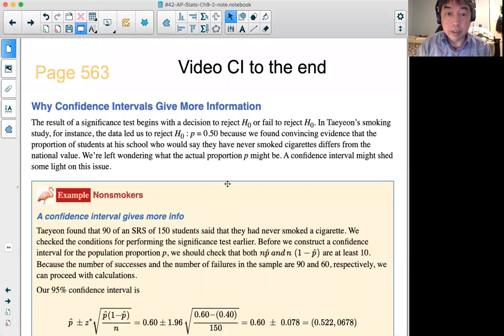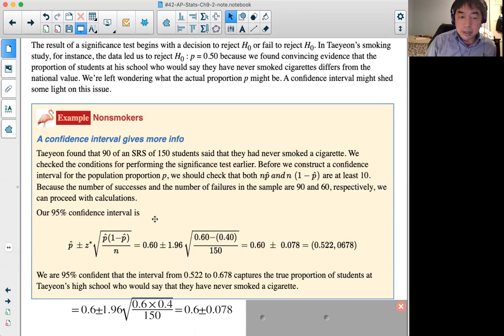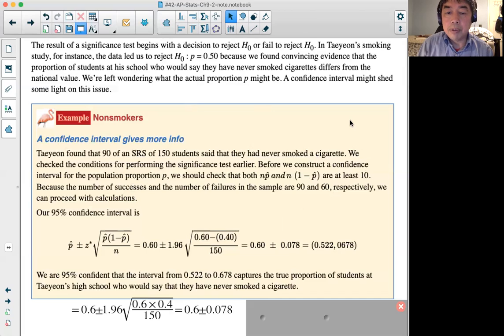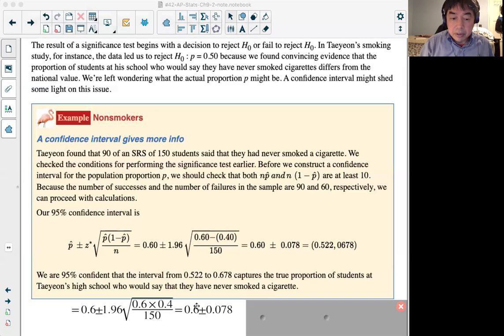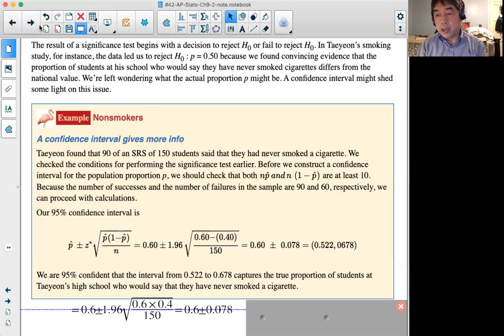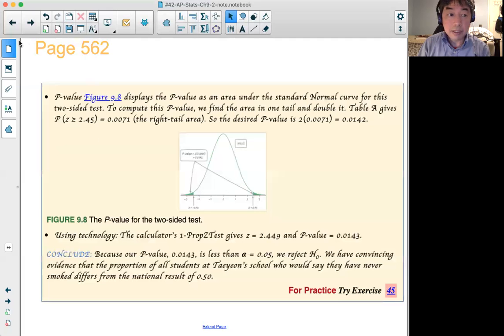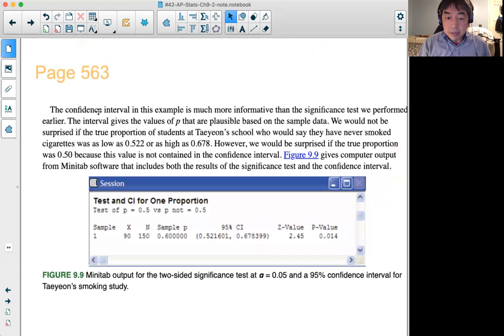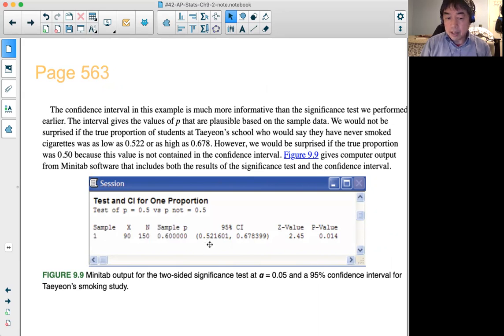#42 AP Stats Ch9 2 Asynchronous CI Taehyon's High School